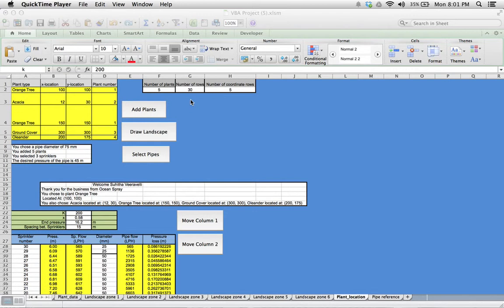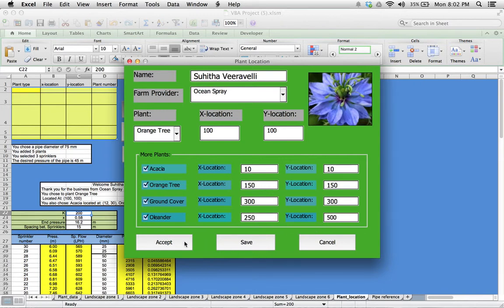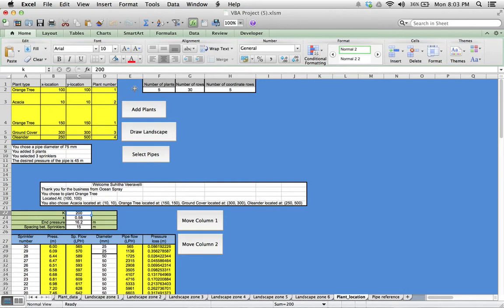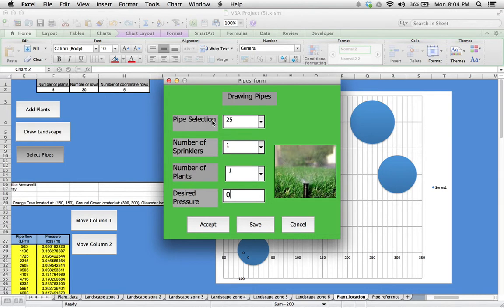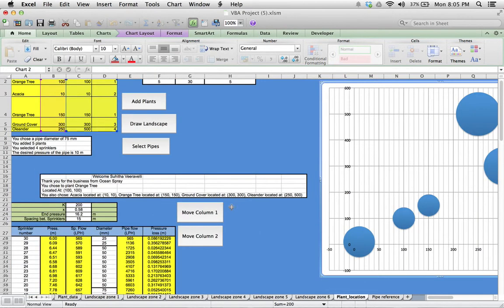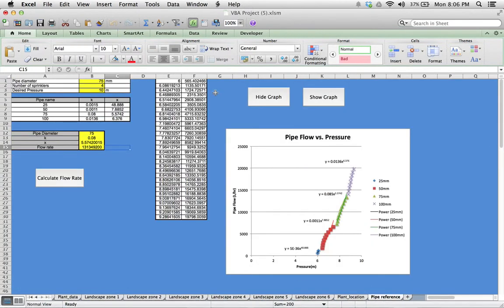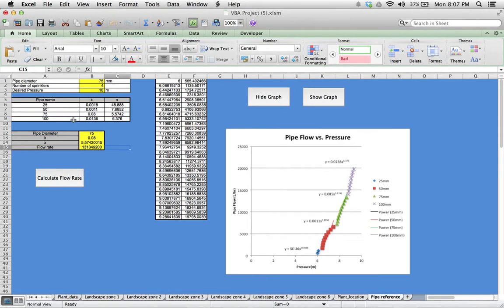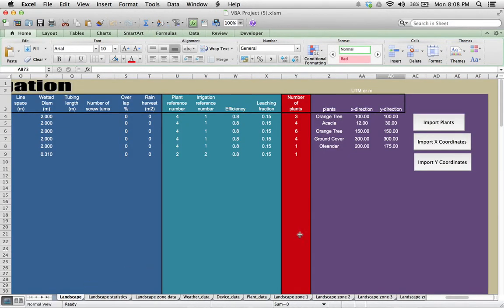ABE 205 Excel/VBA project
Suhitha Veeravelli and Renee Guerin ABE 205 VBA Project Spring 2014: charting a landscape and calculating flow rate